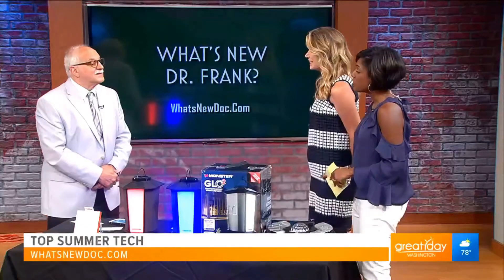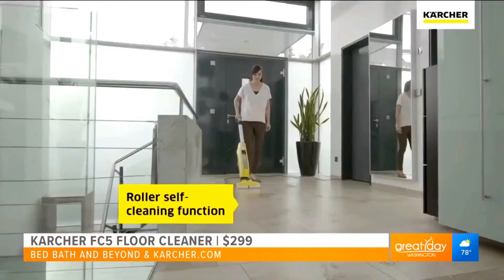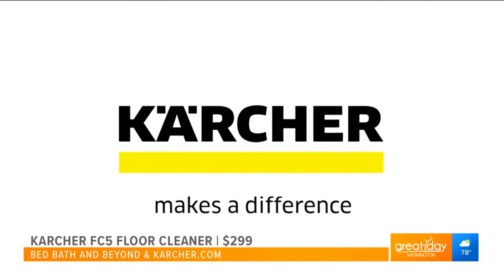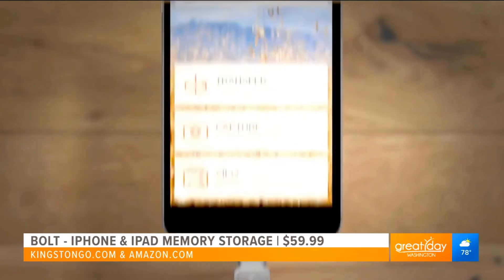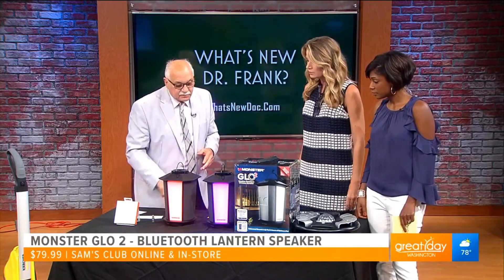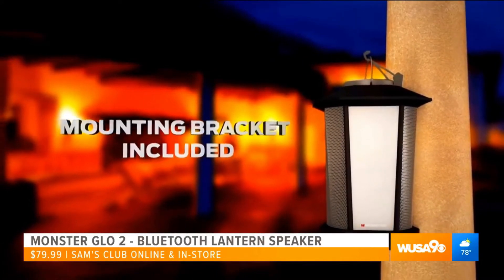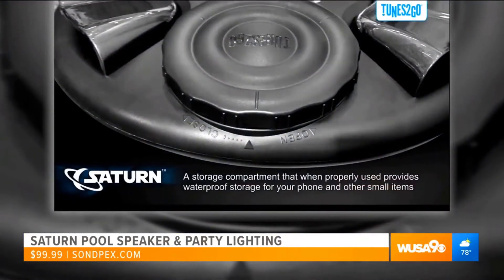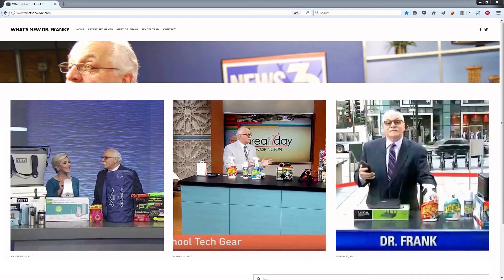CBS-TV (GREAT DAY WASHINGTON) BEST SUMMER & TRAVEL PRODUCTS with DR. FRANK 07-27-2018